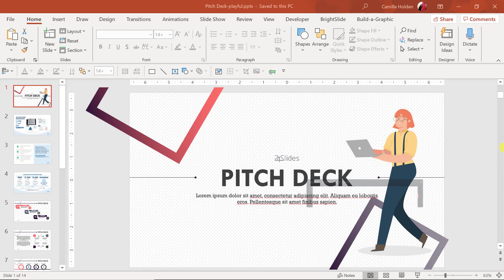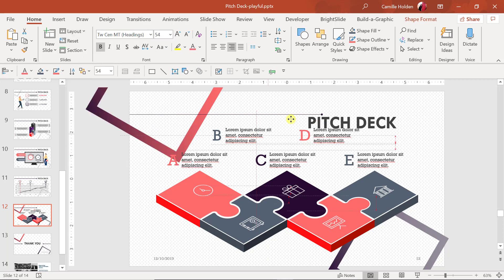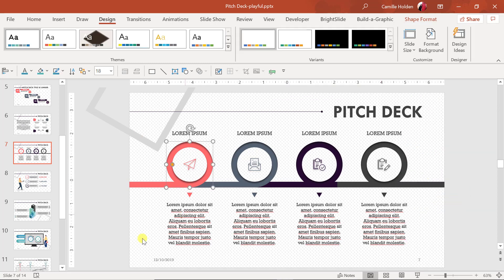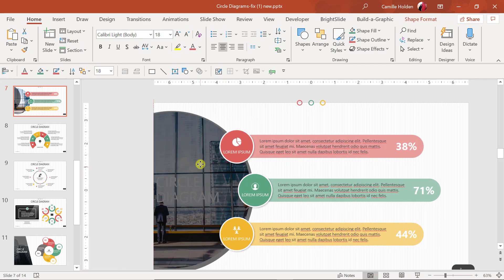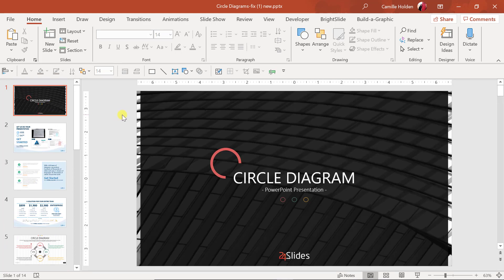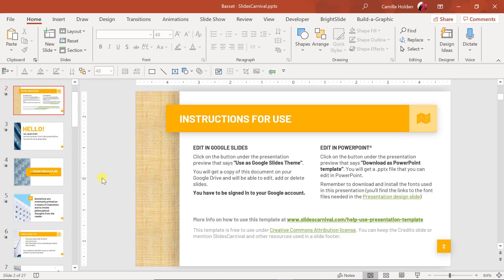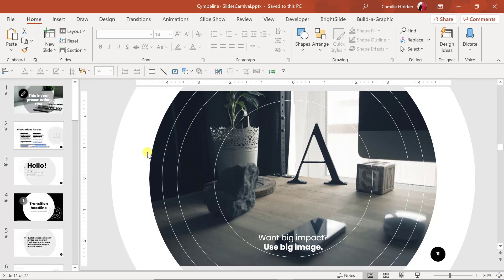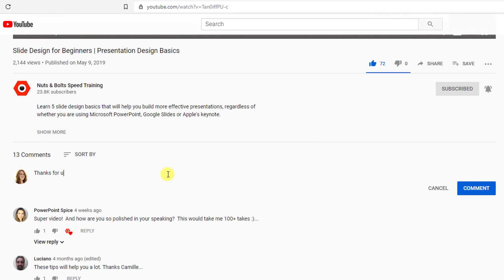13 Free PowerPoint Templates Worth Checking Out (3 of 4)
In the third part of the series, I go in-depth on more free PowerPoint templates you can find online and show you what I like about them.

0:00 Introduction
0:07 Playful Pitch Deck by 24 Slides
5:30 Circle Diagrams Presentation by 24Slides
9:13 Basset Presentation Template by SlidesCarnival
12:06 Cymbeline Presentation Template by SlidesCarnival

To learn how to properly create a PowerPoint template from scratch in the Slide Master view, see my step-by-step guide below.